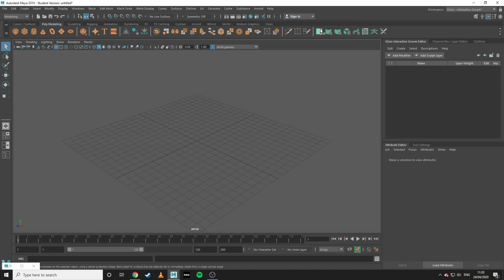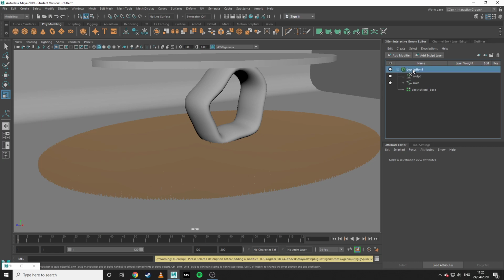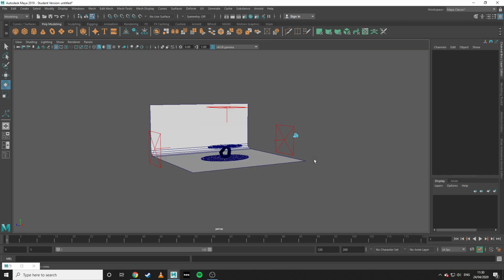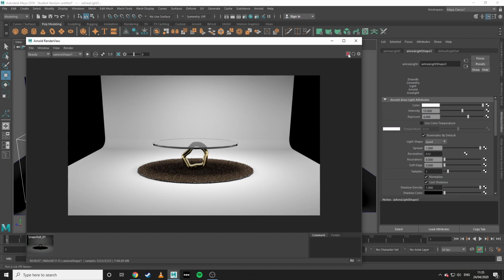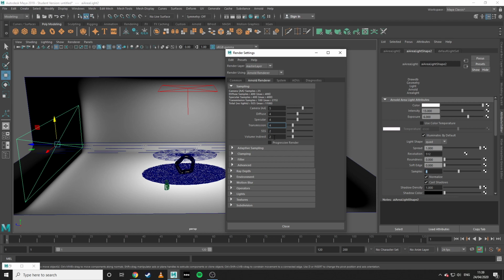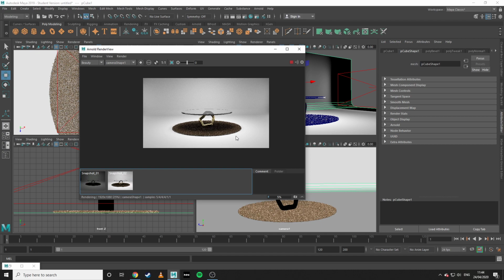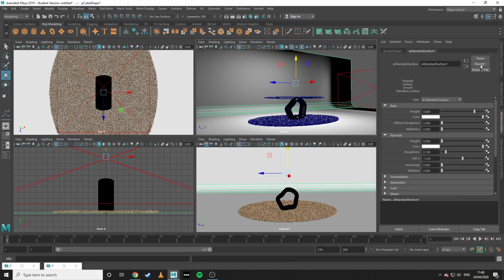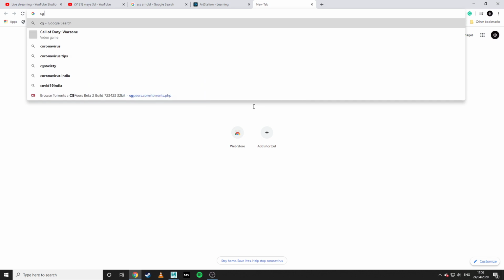MAYA 3D STUDIO LIGHTING IN ARNOLD RENDER